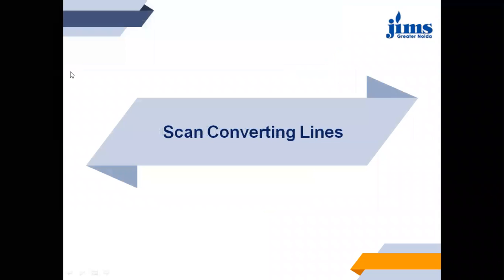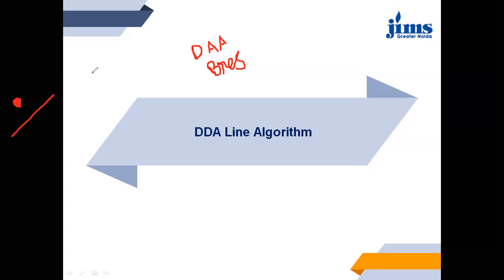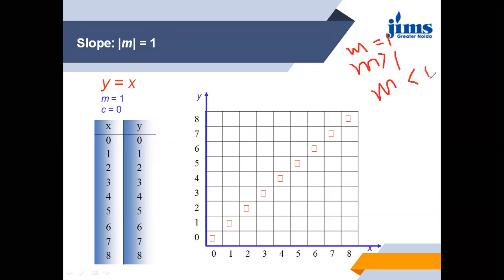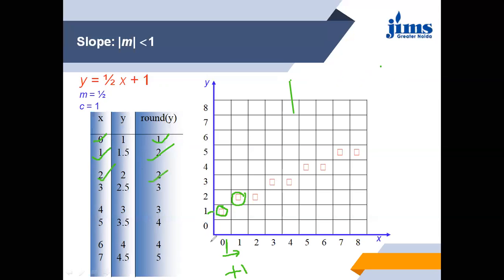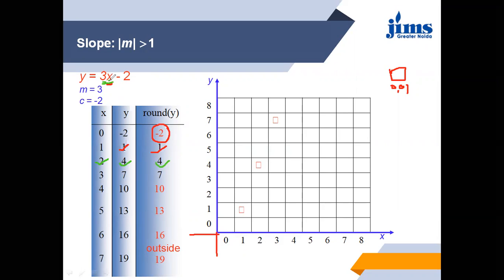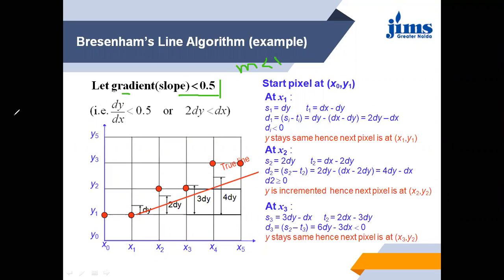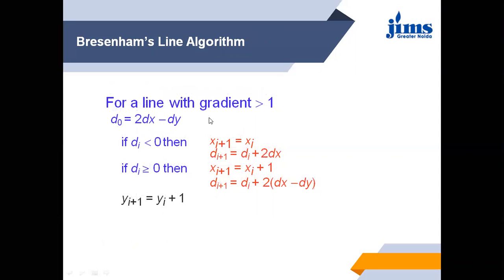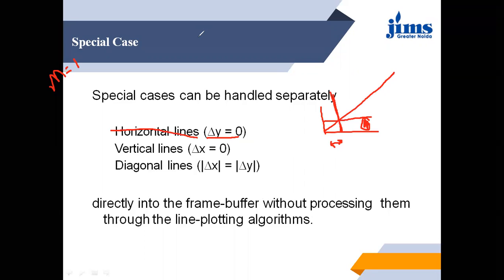Computer Graphics - Scan Converting Lines